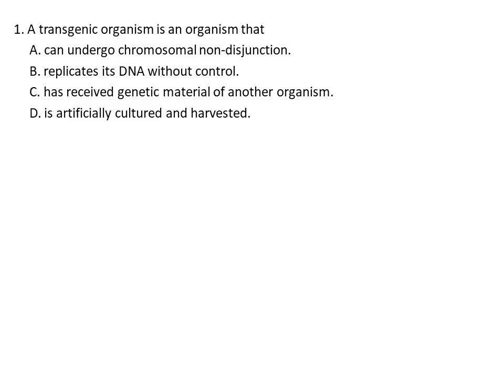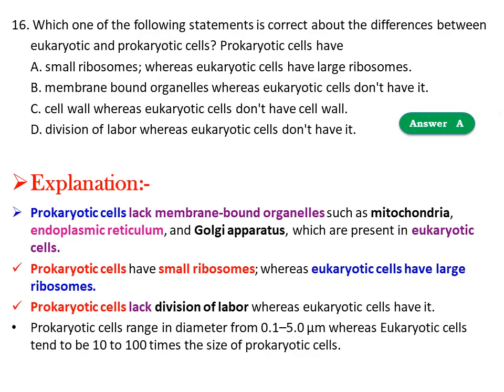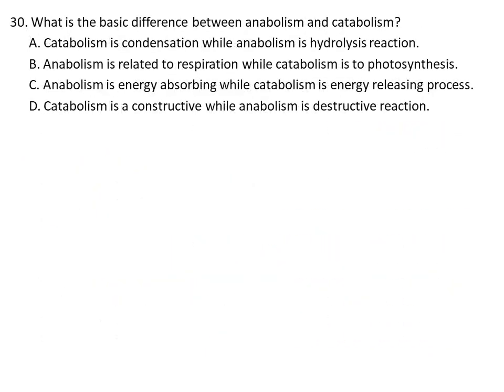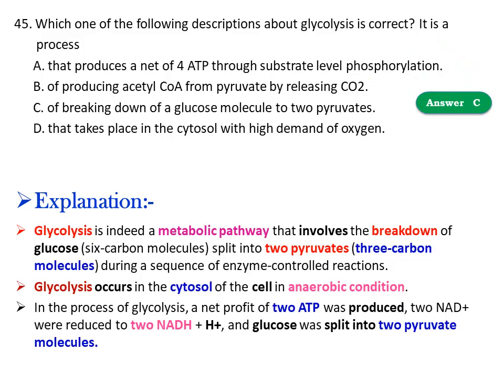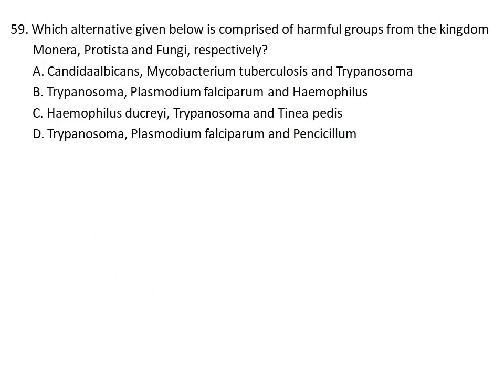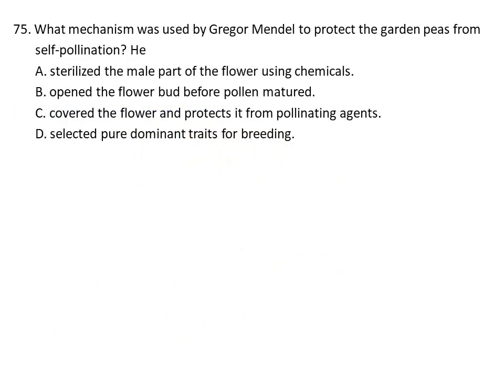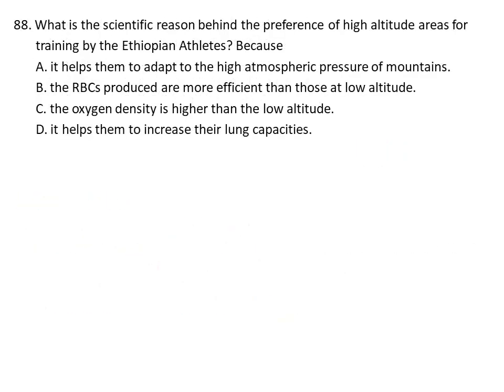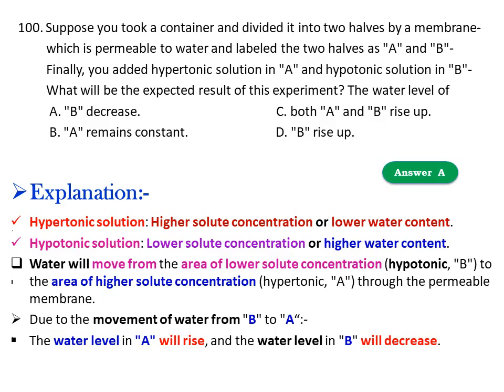Biology Entrance Exam for Grade 12 in 2016 E C or 2024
Biology Entrance Exam of 2024
Biology Entrance Exam for Grade 12 ESSLCE in 2016 E C
transgenic organism
biosensor technology
role microorganism's in textile industry
bio-pesticide in agriculture
Gene flow
peripheral nervous
Cell body - maintains structure and supplies energy
Axon - transmits signals away from the cell body
Dendrites - receive signals from other neurons
Myelin sheath - insulates and increases speed of nerve impulse transmission
nerve impulse
how the allosteric inhibitors affect enzymes activities
enzymes considered special molecules in metabolism
most advanced and recent event in the history of cell biology
properties of water permits insects to freely walk
width of cell
differences between eukaryotic and prokaryotic cells
biological tool
centrifuge a solution
future promise of biological sciences
organic molecules
during oxidative phosphorylation, ATP is produced
comparisons between substrate level and oxidative phosphorylation
diseases and their mode of transmission
cause and effect of lactate production during physical exercise
biochemical origin of life
comparison between the Lamarck's and Darwin's theory of evolution
mechanism of bacterial reproduction by conjugation
characteristic feature of fungi
viruses do not have necessary cellular machinery for metabolism and rely on host cells for independent replication
main function of the dermis of the skin temperature regulation in homeostasis.
part of the eye
fluid in the semi secular canal stopped immediately when the body stopped spinning
hormones are chemical messengers that regulates many physiological process.
Homeostasis is a mechanism of keeping internal body environment constant.
evidences of evolution
type of natural selection
sickle-cell hemoglobin
Hominids arranged in an increasing order of brain size is Homo habilis → Homo erectus → Homo neandertalensis → Homo sapiens.
Genetic drift refers to a change in allele frequency within a population that occurs due to random chance events.
During the light-independent phase (Calvin Cycle) the reduction of triose molecules by hydrogen from NADPH
Non-cyclic photophosphorylation involves both photosystem I & photosystem II, while Cyclic photophosphorylation exclusively utilizes photosystem I.
The equation for photosynthesis is
6〖𝑪"0" 〗_𝟐  + 12𝑯_𝟐O + "Sunlight" /"Chlorophyll"  → 𝑪_𝟔 𝑯_𝟏𝟐 𝑶_𝟔+ 6"0" _𝟐  + 6𝑯_𝟐O.
The structure of ATP as one adenine base attached to a pentose sugar (ribose sugar), and three phosphate groups.
glycolysis is of breaking down of a glucose molecule to two pyruvates.
main function of Bowman's capsule of the human kidneys is ultrafiltration of blood
# feeling warm while sweating
Climate change refers to long-term alterations in the Earth's climate system, including shifts in average temperature, precipitation patterns, and atmospheric conditions on a global scale.
The consequence of the accumulation of carbon dioxide in the atmosphere primarily leads to preventing a certain amount of heat from escaping back to space.
main objective of the UNFCCC, is the prevention of dangerous man-made interference with the climate system.
biotic factor.
photosynthesis and respiration
blubbers under the skin
blood type A have A antigens and produce antibodies against type B.
blood type B have B antigens and antibodies against type A.
Blood type AB individuals have both A and B antigens but no antibodies, while
Blood type O individuals have neither A nor B antigens but produce antibodies against A and B types.
# Anaphase II was known by the presence of divided centromere and separated sister chromatids
The binomial system of naming developed by Linnaeus uses the hierarchical groups of genus and species to classify living organisms.
# binomial system
# kingdom Monera
Haemophilus ducreyi (Monera), Trypanosoma (protist), & Tinea pedis (fungus).
The feature of octopi and squid in the phylum Mollusca is that they have a well-developed brain.